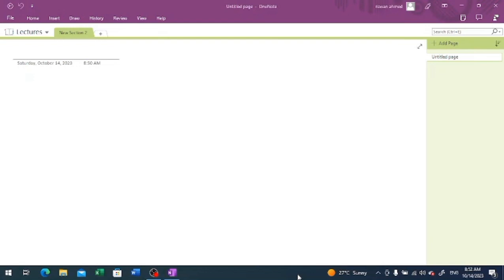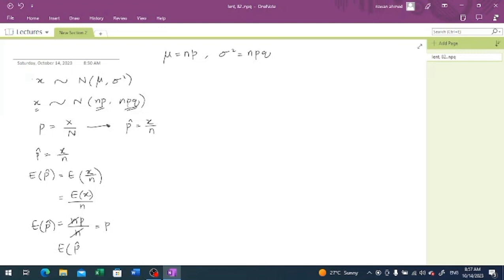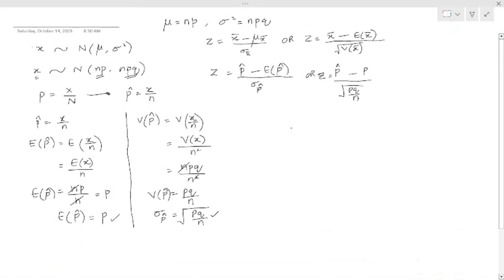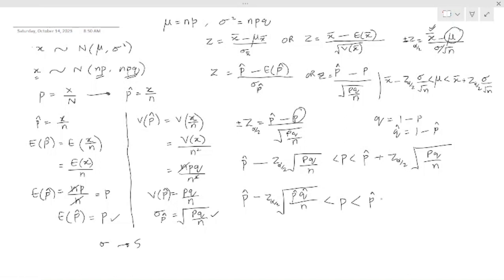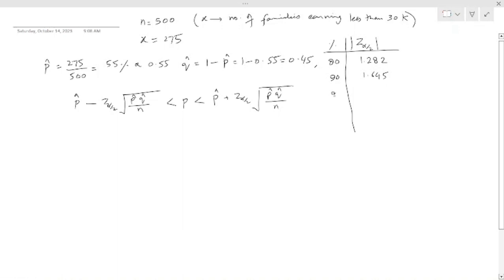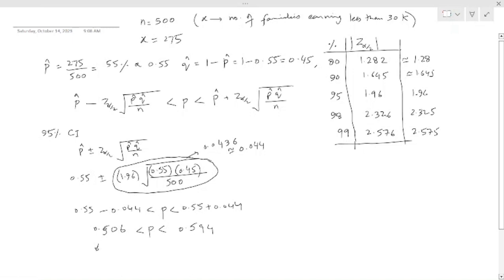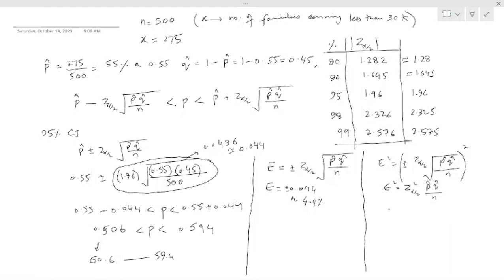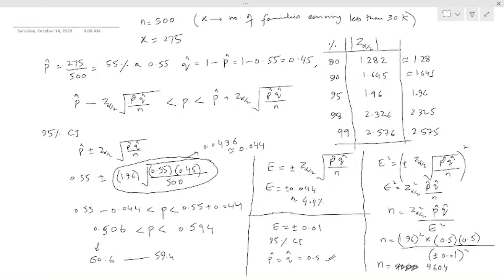Confidence Interval for One Population Proportion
This video will teach how to derive z as a sampling distribution for proportion, how to construct (1-alpha)% confidence interval for one population proportion using z distribution